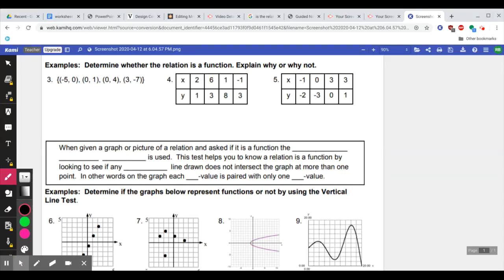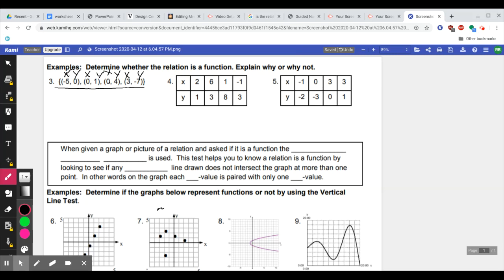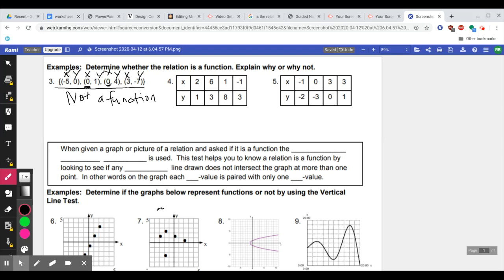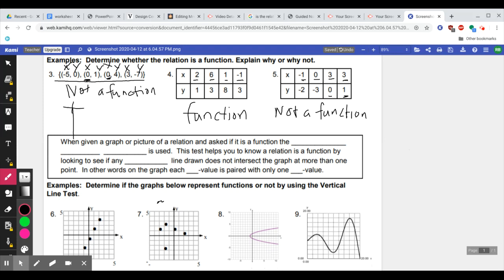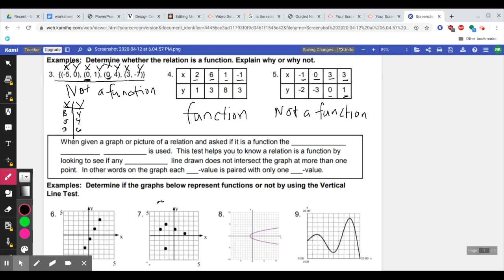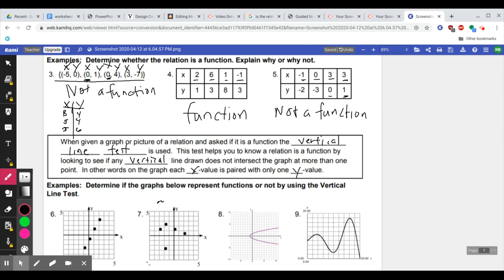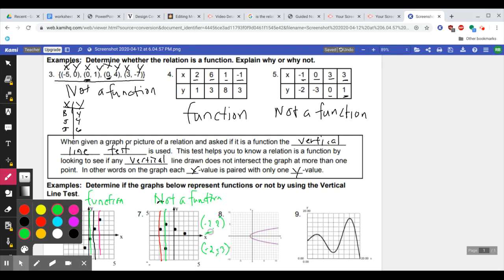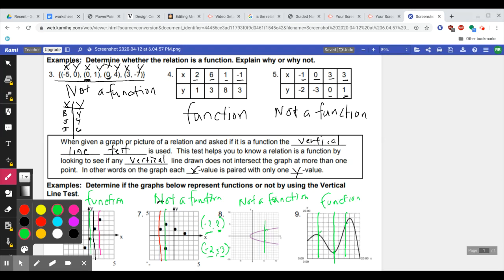Untitled: Apr 12, 2020 6:19 PM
Is the relation a function?